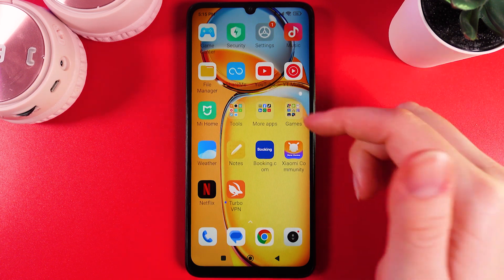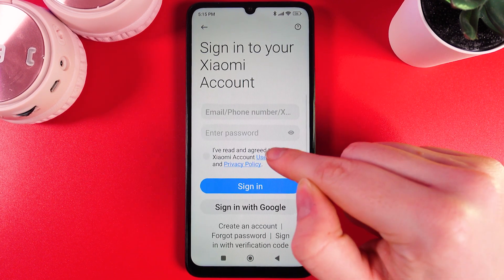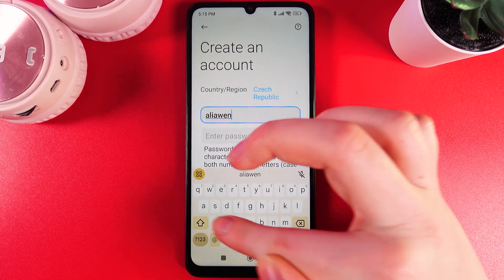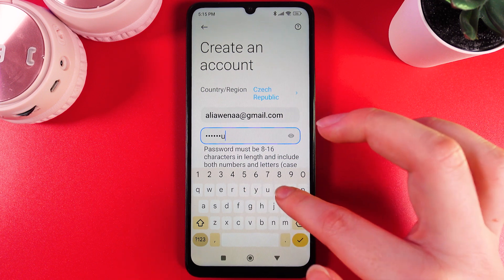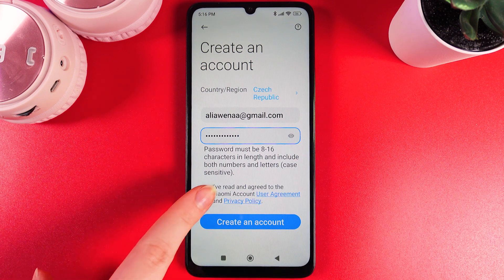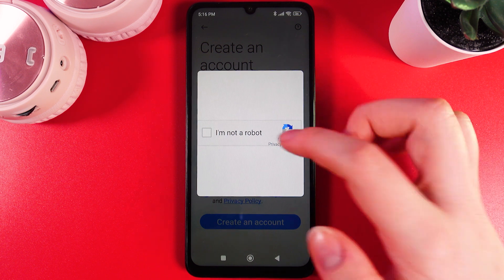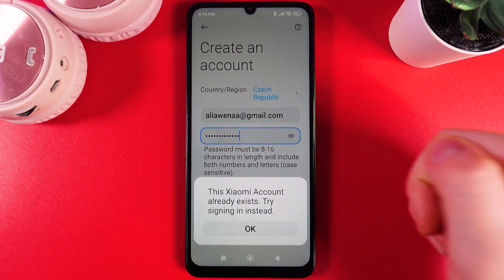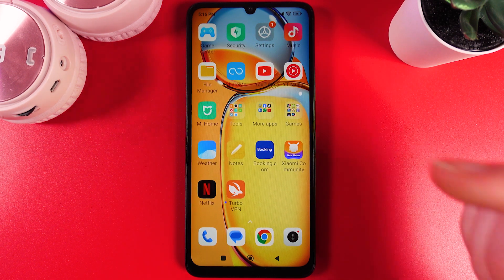How to Create a Xiaomi Account on Xiaomi Redmi 13C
Hello everyone! In this tutorial, I'll show you how to efficiently set up a Xiaomi account on your Xiaomi Redmi 13C. Starting from navigating the settings menu to entering your email and setting a secure password, I provide a step-by-step guide. Follow along as I cover account verification and completing the CAPTCHA to secure your new account. Finalize your account creation by verifying the email code and exploring profile customization options. Make sure to watch till the end to fully understand each step for creating your Xiaomi account on the Xiaomi Redmi 13C.

How to Set Up a Xiaomi Account on Xiaomi Redmi 13C
Creating Your Xiaomi Account on a Xiaomi Redmi 13C
Steps to Register a Xiaomi Account via Xiaomi Redmi 13C